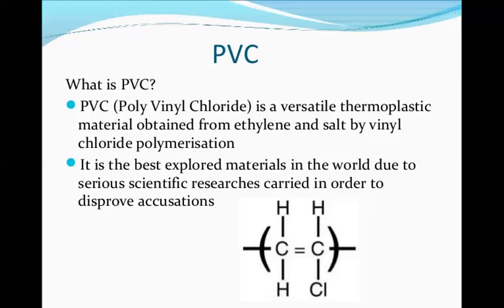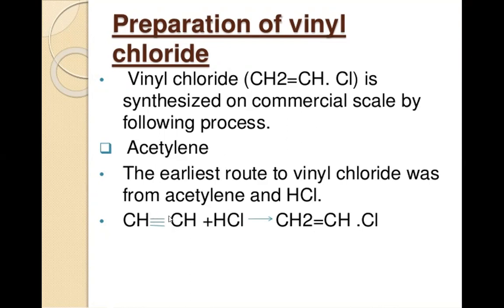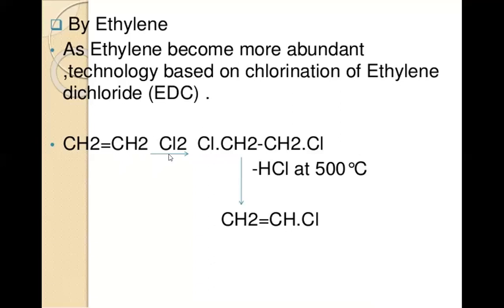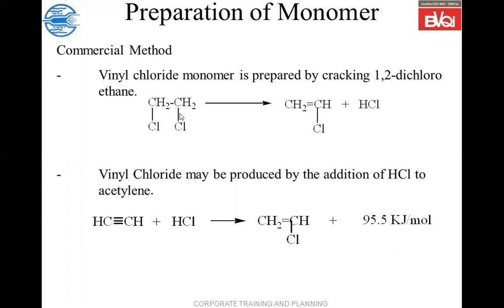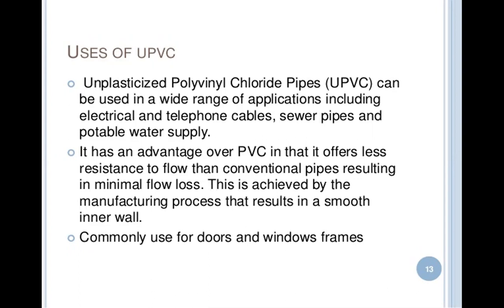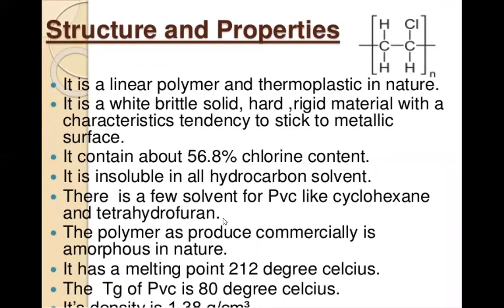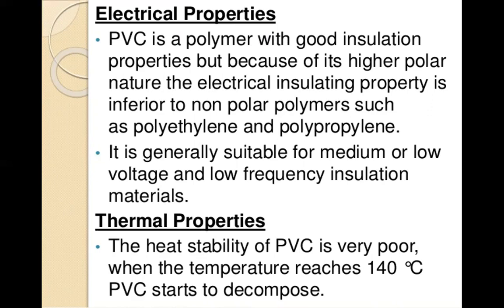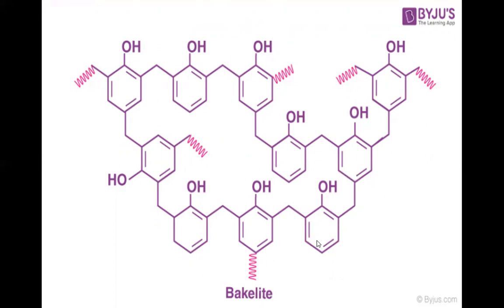JNTU R20 CSE 12 CHEMISTRY UNIT 1 PVC LECTURE 9